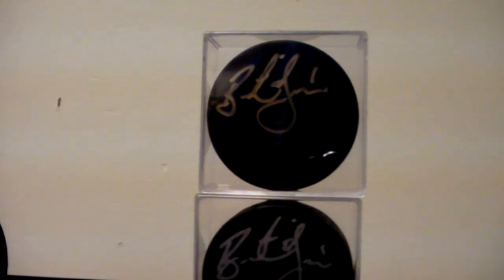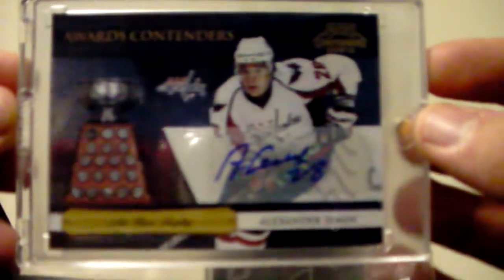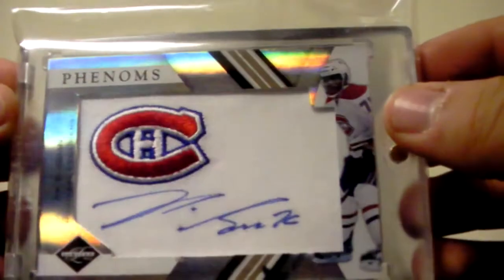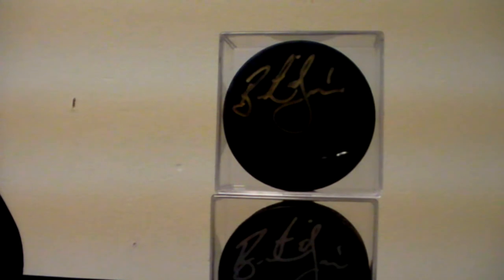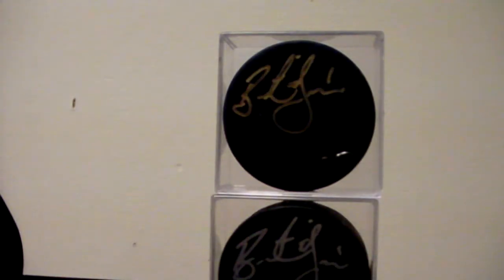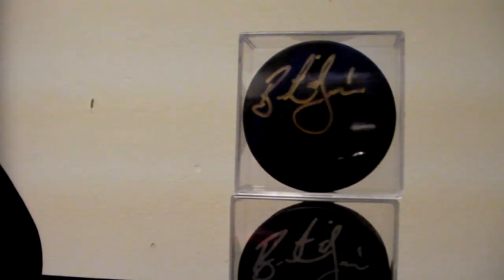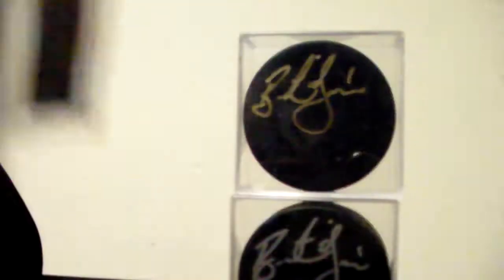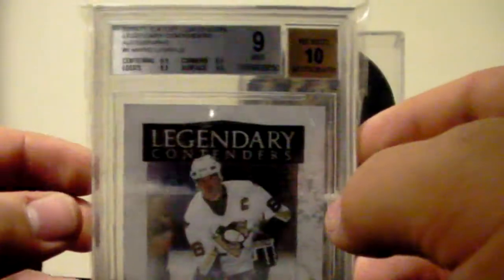2011 CAPS CONVENTION CARDS SICK